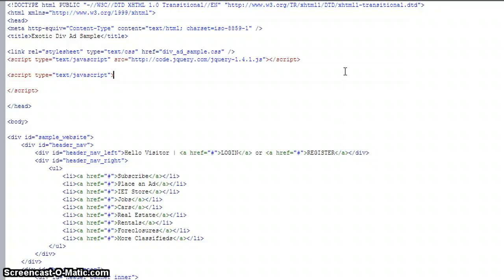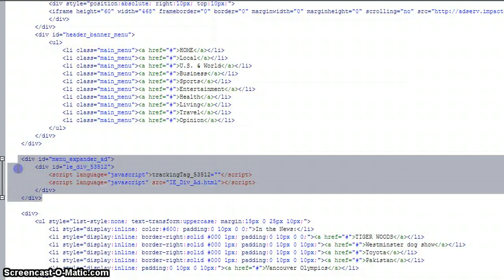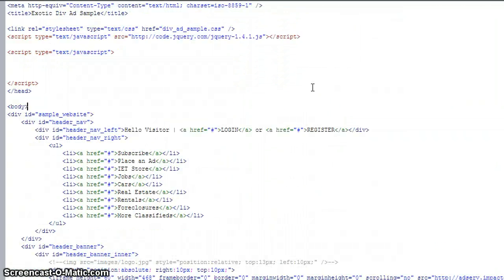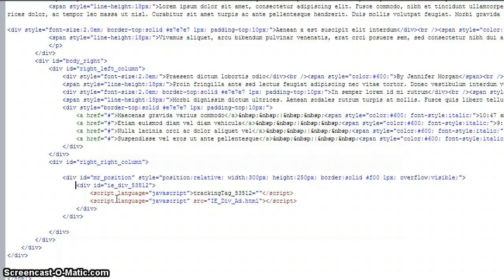Creating Exotic Ad Positions on Your Website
Creating Ad Positions for Exotic Ads